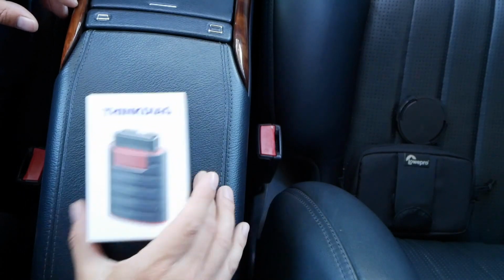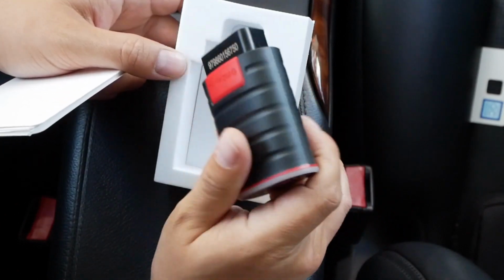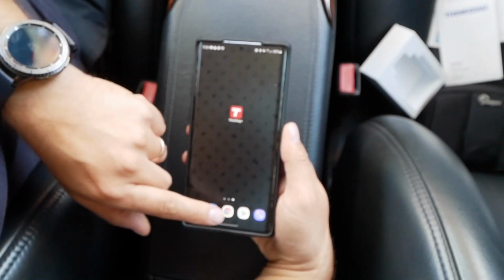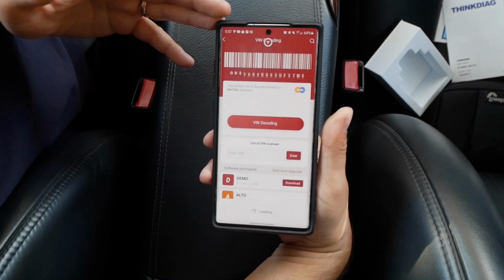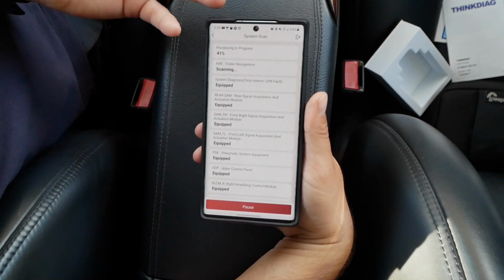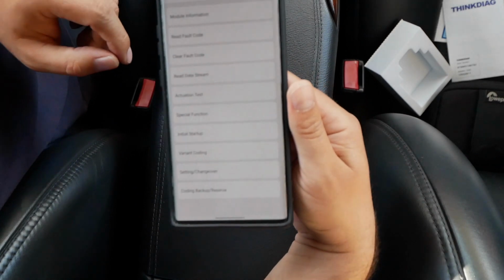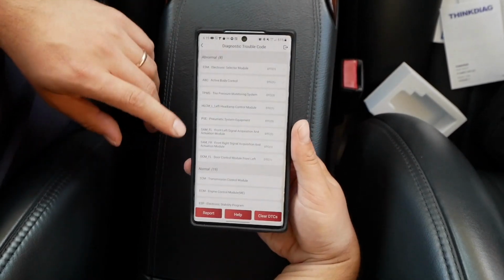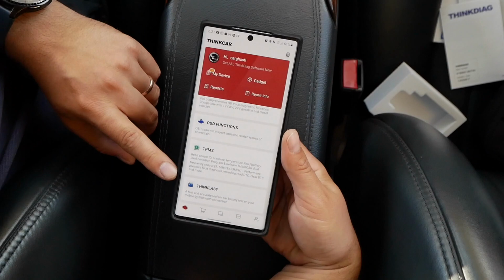ThinkDiag the car Diagnostics Dongle you didn't know you needed!!!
Follow the brands and Shops that Support me:

A&N European Auto - My Mechanic

My Gear:
New Super Awesome Vlog Lens